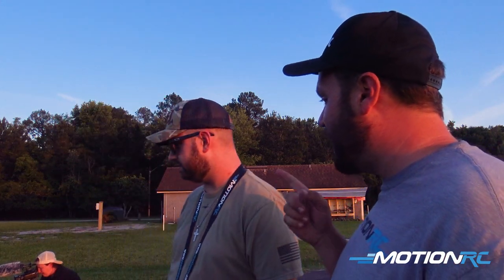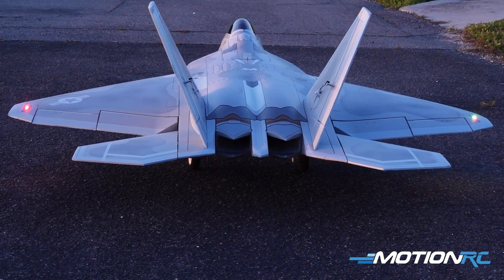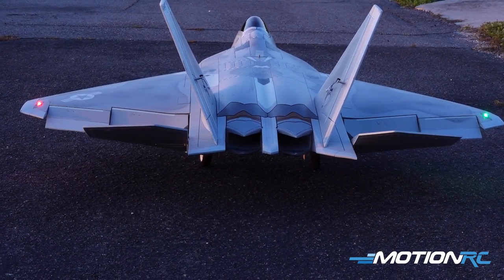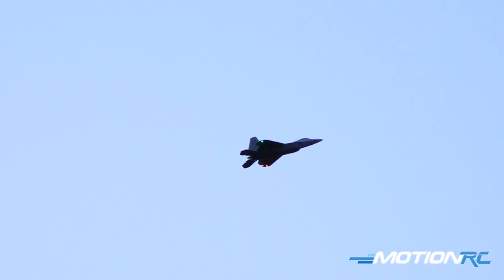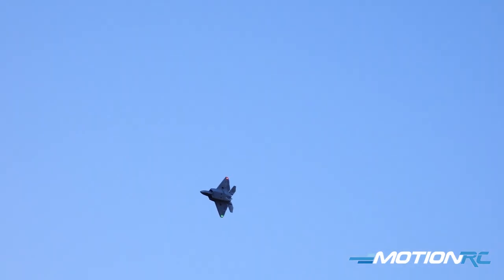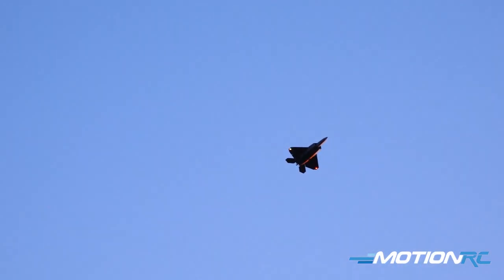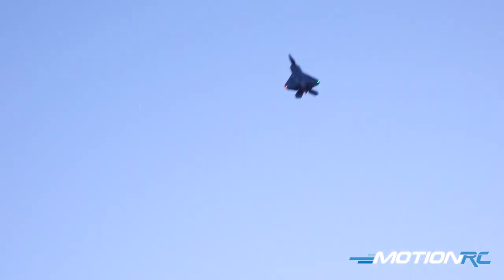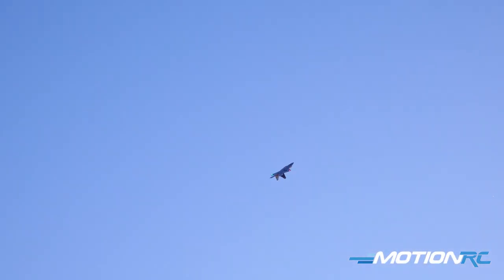Fan Flight of the Freewing F-22 Raptor EDF Jet by Dakota Hurley | Motion RC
From beginning to fly 4 months ago to ripping the sky with his Freewing F-22, Dakota Hurley is doing amazing in this hobby.  He was out at the Gateway Memorial Day Fly-In and asked Wes if he could do a fan flight.  Check out his amazing skills with this amazing model.